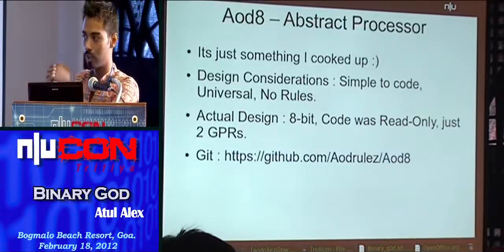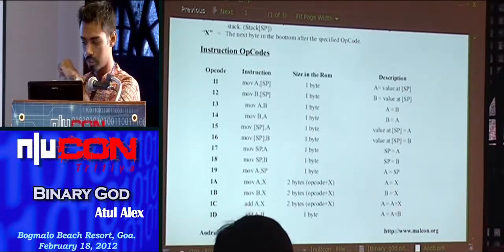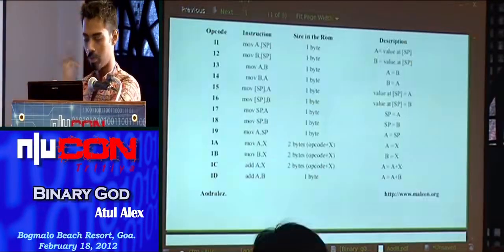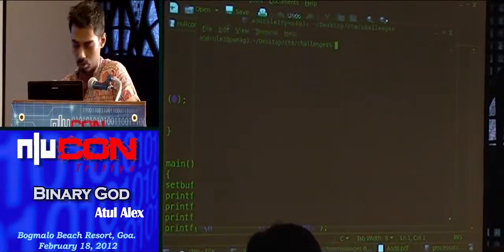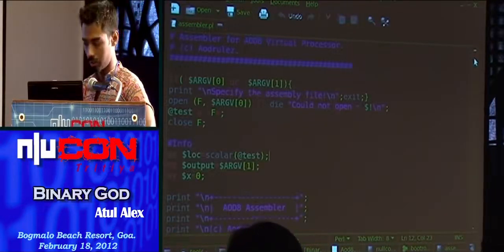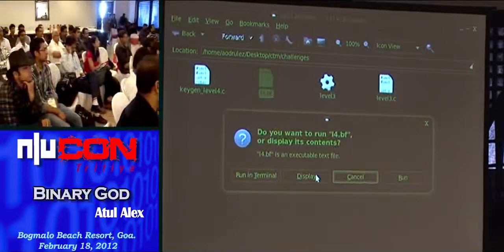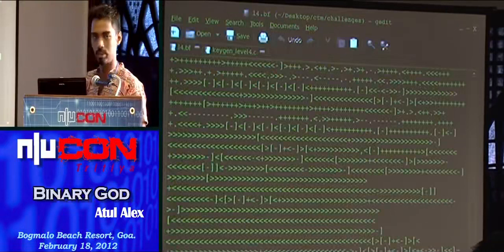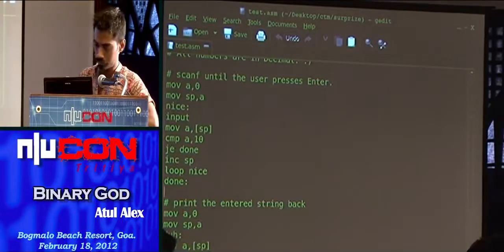Binary God By Atul Alex